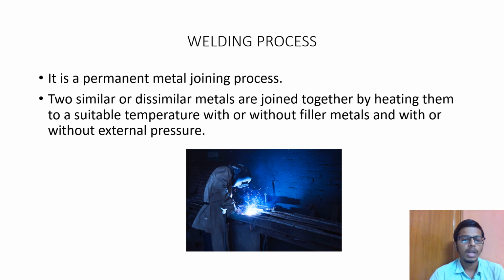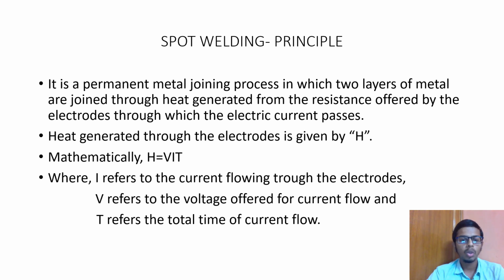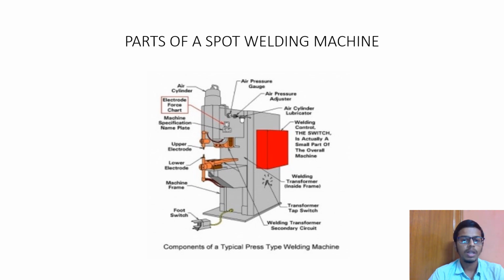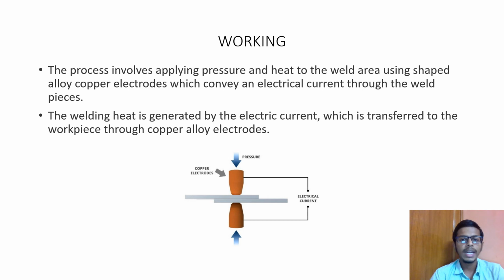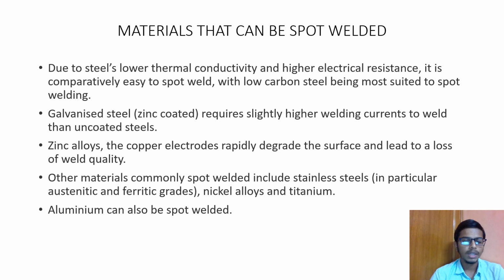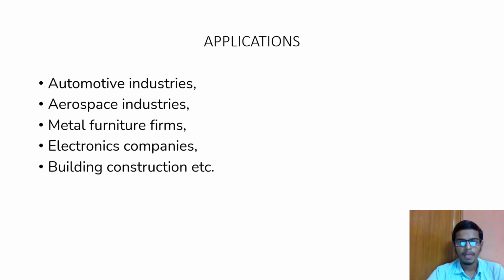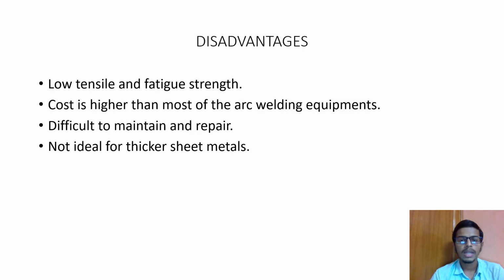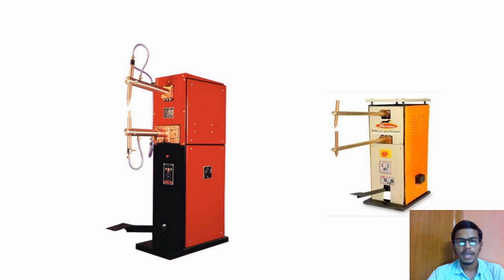20 SPOT WELDING MACHINE